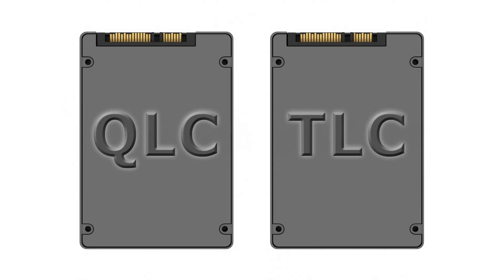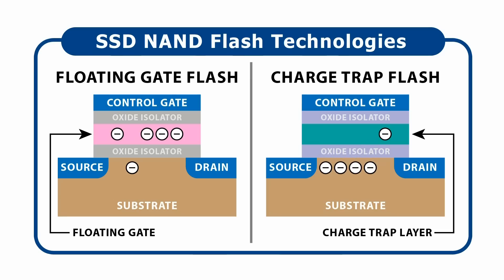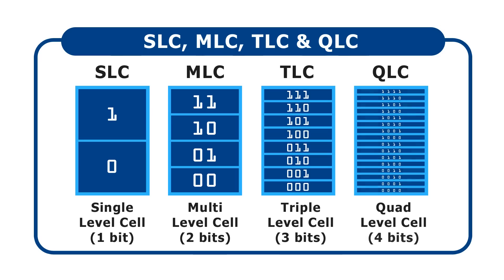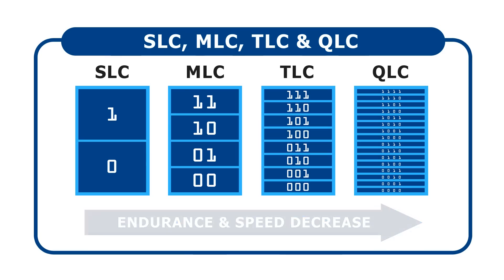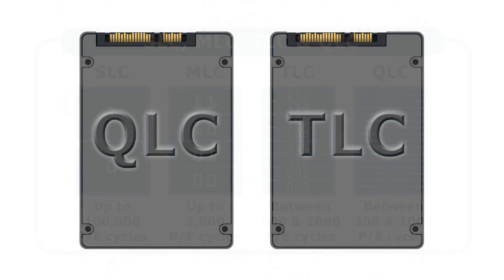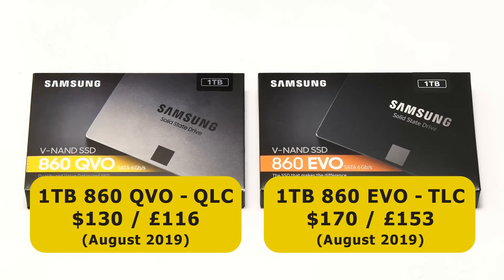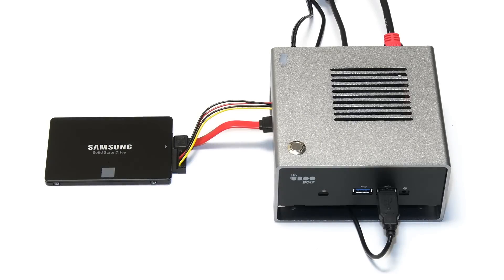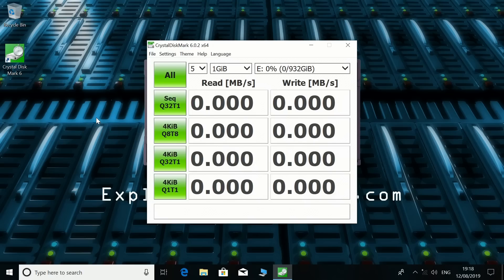QLC vs TLC SSDs: Samsung QVO & EVO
QLC and TLC SSD comparison, including an explanation of how SSDs work, P/E cycle endurance, and performance tests of 1TB Samsung QVO and EVO 860 SSDs with Intelligent TurboWrite technology.

Please note that the SSDs shown in this video were purchased for ongoing use, and not were received as review samples.

You can view my video about the UDOO BOLT and find it on the UDOO

You can learn more about the HDMI recorders I use to make videos in my video